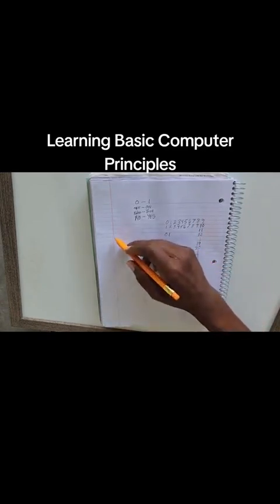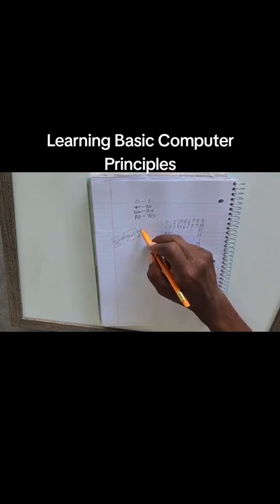Learning Basic Computer Principles